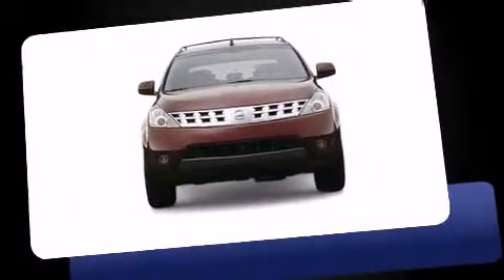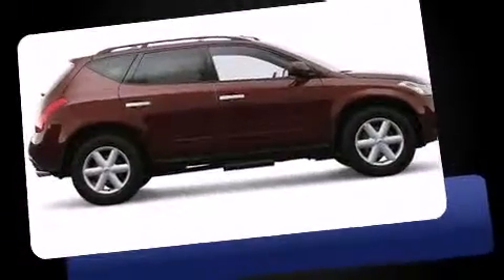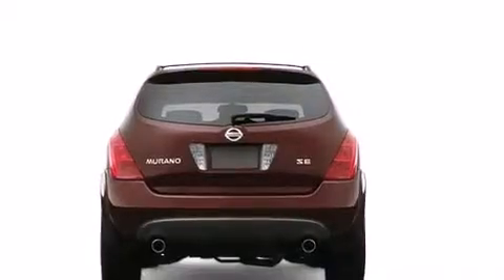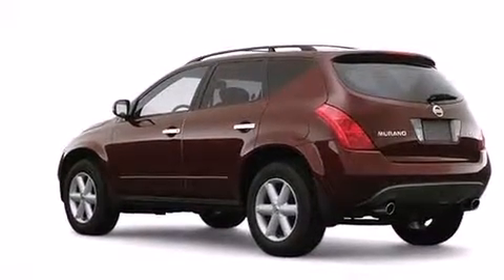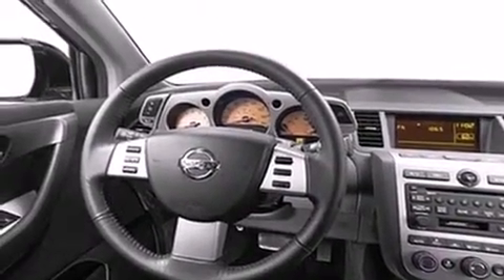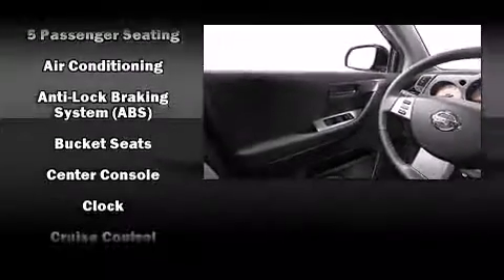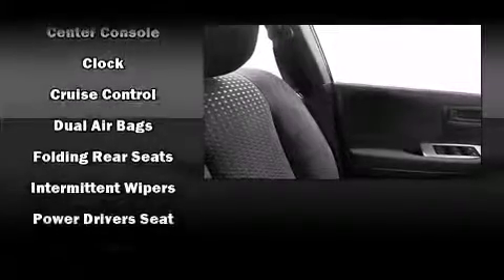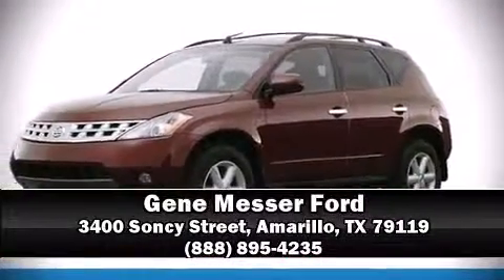2005 Nissan Murano in Amarillo, TX 79119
You can expect a lot from the 2005 Nissan Murano. Under the hood you'll find a 6 cylinder engine with more than 230 horsepower, providing a smooth and predictable driving experience. Top features include power windows, front and rear reading lights, 1-touch window functionality, a trip computer, an outside temperature display, power door mirrors, cruise control, and more. Audio features include a CD player with AM/FM radio, and 4 speakers, providing excellent sound throughout the cabin. Nissan ensures the safety and security of its passengers with equipment such as: dual front impact airbags, front SIDE impact airbags, anti-whiplash front head restraints, a panic alarm, and 4 wheel disc brakes with ABS. Brake assist technology provides extra pressure when applying the brakes. It also arrives with a Carfax history report, providing you peace of mind with detailed information. Our sales staff will help you find the vehicle that you've been searching for. We'd be happy to answer any questions that you may have. Come on in and take a test drive!